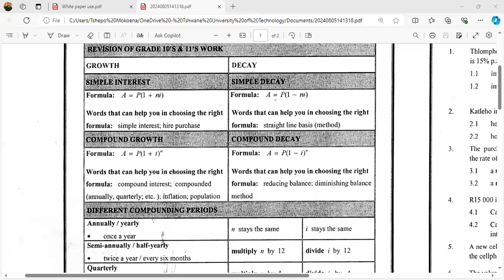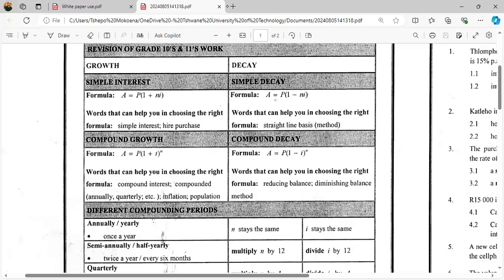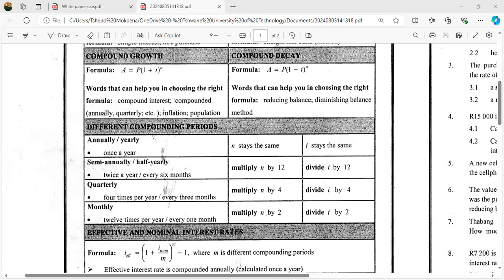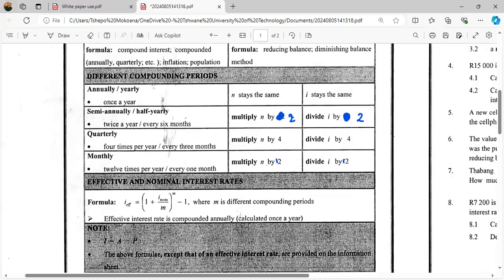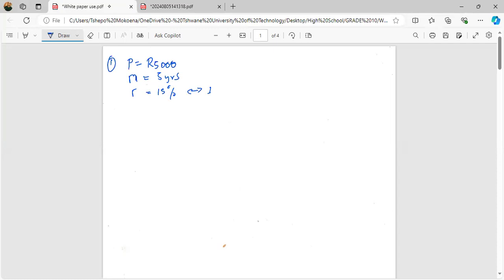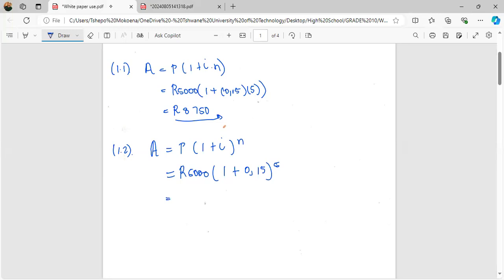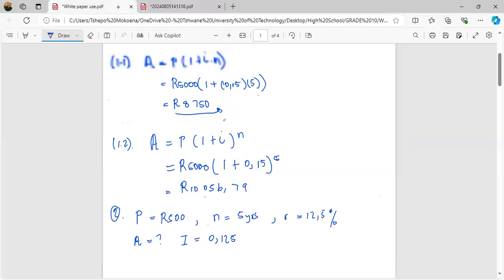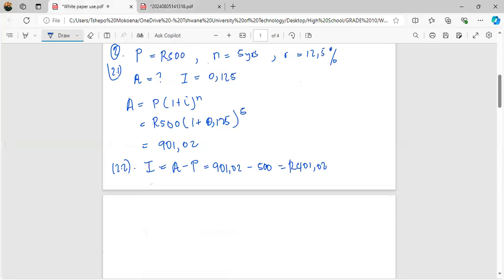Financial Mathematics: Lesson 1